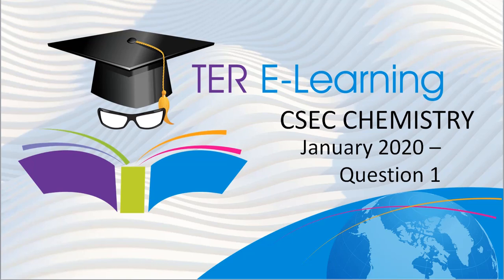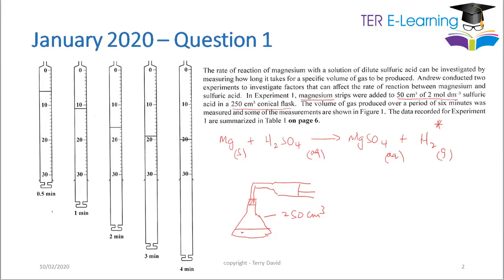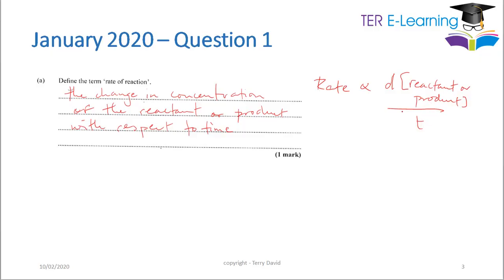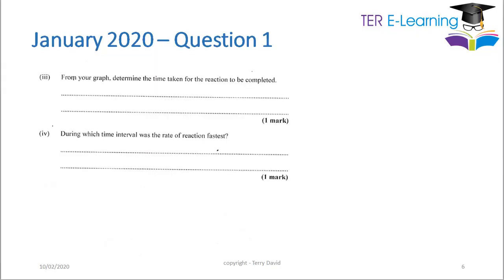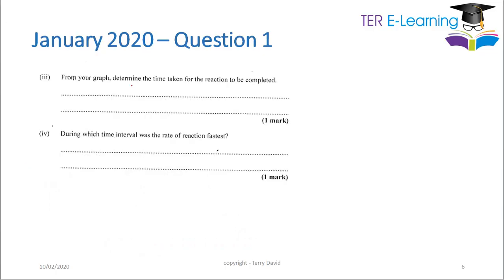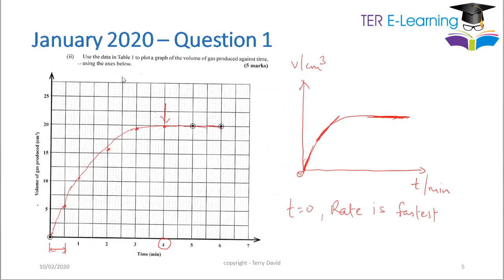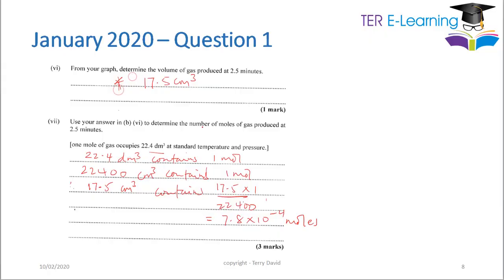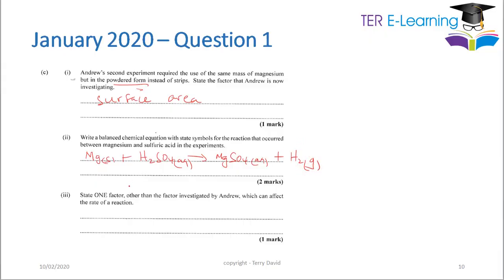CSEC Chemistry January 2020 Question 1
In this video I go through the solution to the January 2020 CSEC Chemistry Paper, Question 1. (Rates of Reaction)